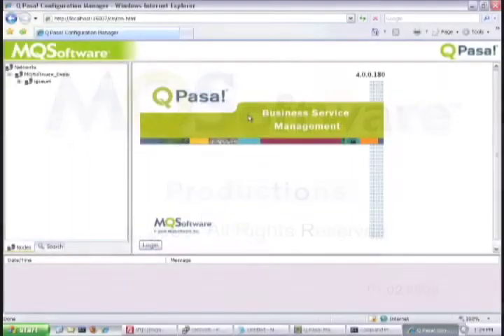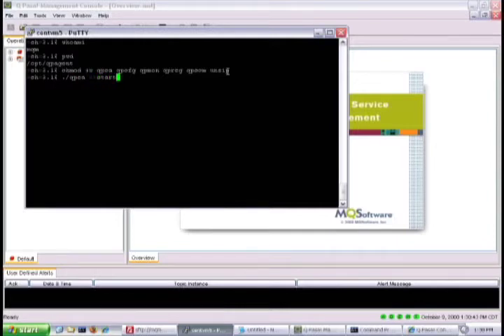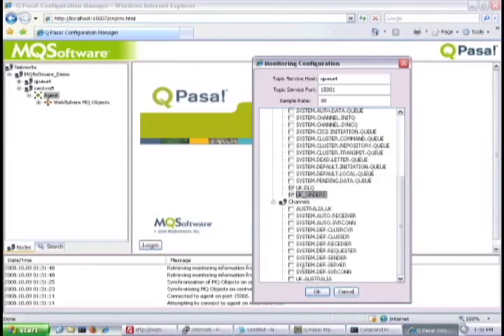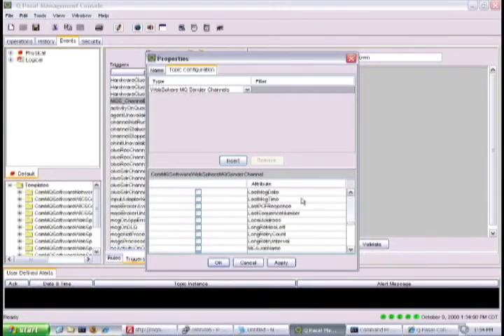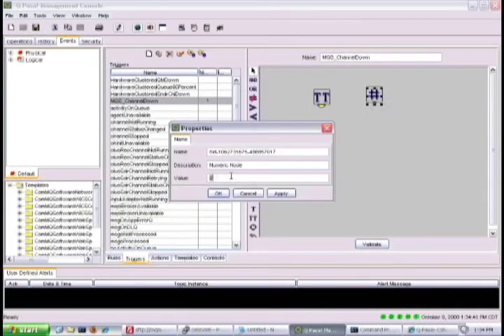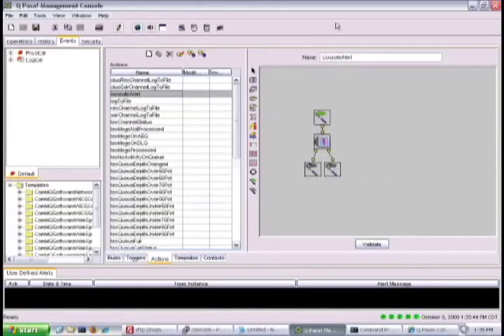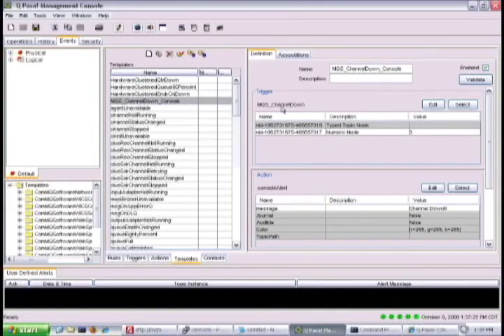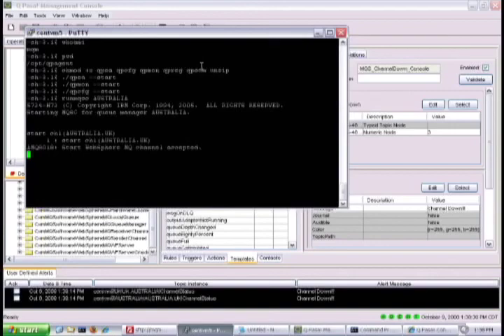Introduction to Events in Q Pasa!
Training/Consulting short created and produced for MQSoftware's Q Pasa! product. Meant to be viewed after the QPasa 5 Min Challenge short. Technical guidance for MQ middleware professionals.